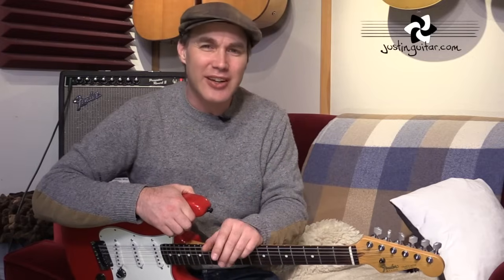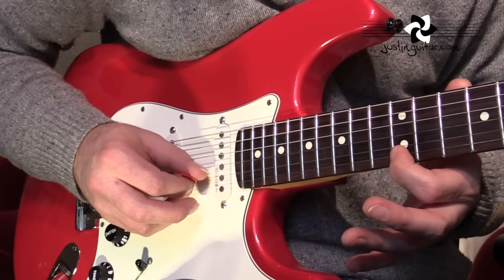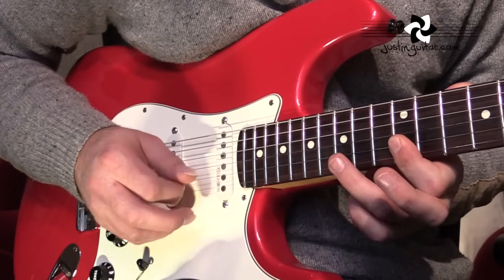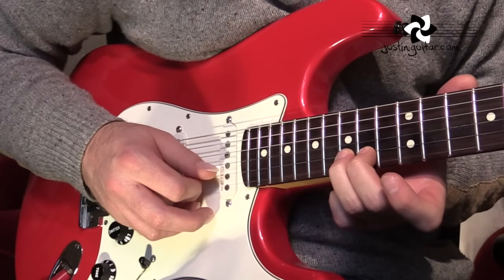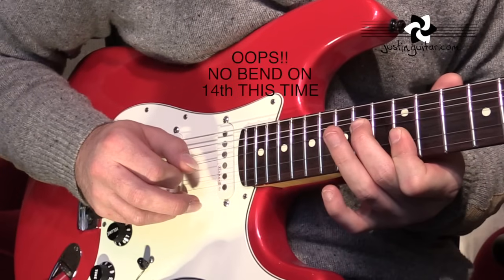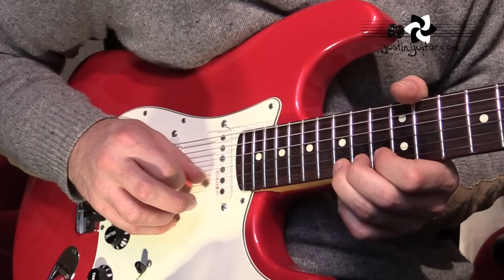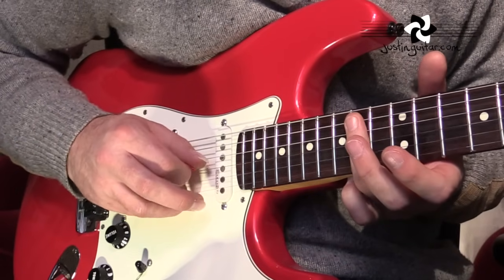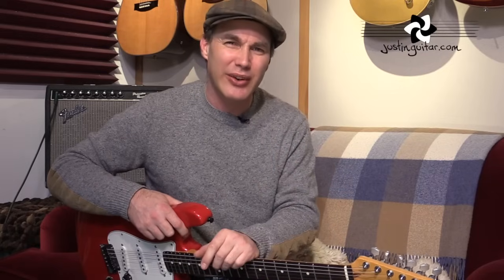Hey Joe Solo Guitar Lesson | Jimi Hendrix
👉Over 600 Song Guitar Lessons With Chords, Tabs, & Lyrics In this lesson, we'll learn how to play the solo from Hey Joe by Jimi Hendrix. Relatively easy for a Hendrix solo and still uses many of his trademark licks which you should steal for your own improvisations!

👉Video Chapters
00:00 Hey Joe Solo Guitar Cover
01:11 Hey Joe Solo Guitar Lesson - Full solo at record speed
01:40 Hey Joe Solo Guitar Lesson - Full solo played slowly
02:41 Hey Joe Solo Guitar Lesson - How to play the 1st lick
04:05 Hey Joe Solo Guitar Lesson - How to play the 2nd lick
05:30 Hey Joe Solo Guitar Lesson - How to play the 3rd lick
06:15 Hey Joe Solo Guitar Lesson - How to play the 4th lick
08:51 Hey Joe Solo Guitar Lesson - How to play the 5th lick
11:09 Hey Joe Solo Guitar Lesson - How to play the 6th lick